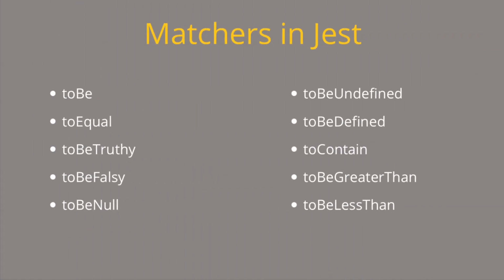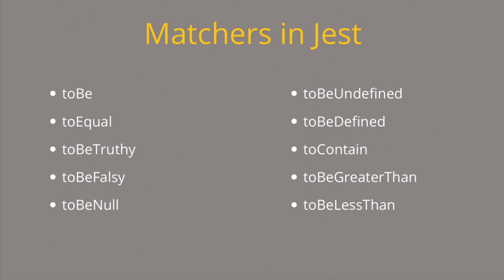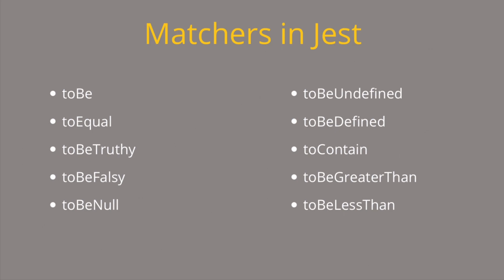Matchers In Jest Testing Framework In JavaScript | Unit Testing In 2023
Matchers in Jest testing framework
Explaining commonly used matcher functions while working with Jest testing framework
These are used along with expect to some value or an object. We will see few of the common methods in this video.

You can checkout complete playlist for jest on this channel. Its for beginners and intermediate developer who wants to learn unit testing in JavaScript. This playlist is in progress, You will updates on it frequently.